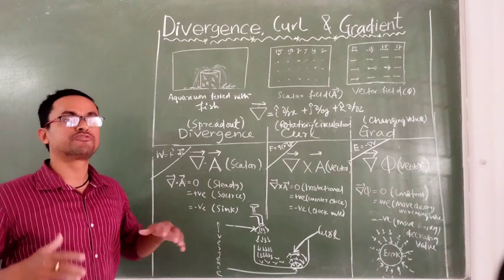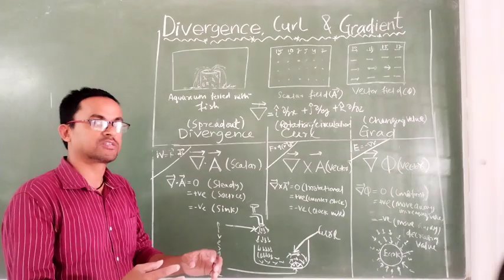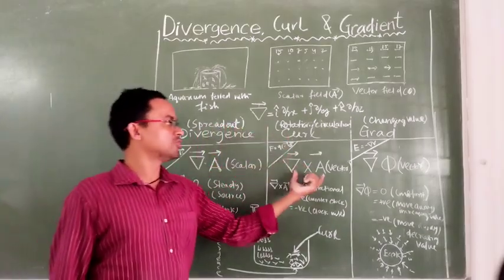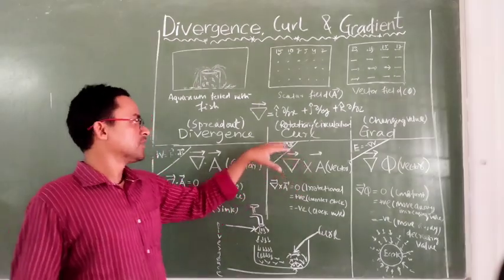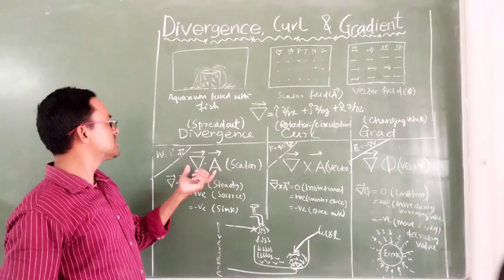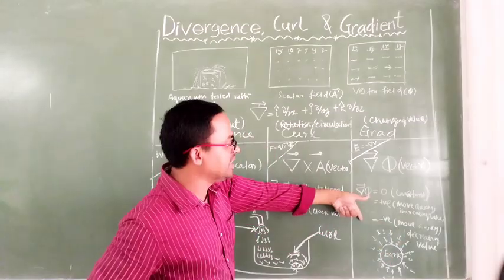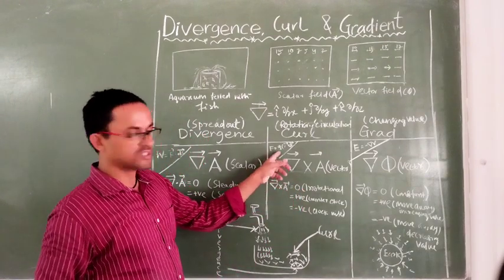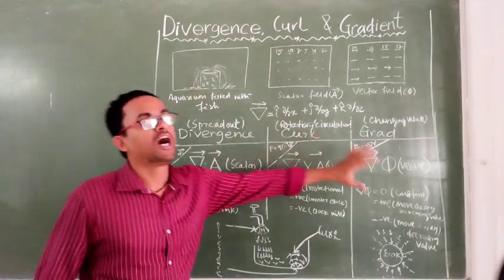Divergence,Curl &Gradient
Divergence, Gradient & Curl

In this video, the complex concepts of Divergence, Gradient & Curl is explained in a more simplistic way with beautiful real life example. The viewer will realise the physical significance of these terms easily after watching this video. It will help to the reader to imagine/analyse/connect  different physical phenomenon happening around him with this mathematical physics terminology.